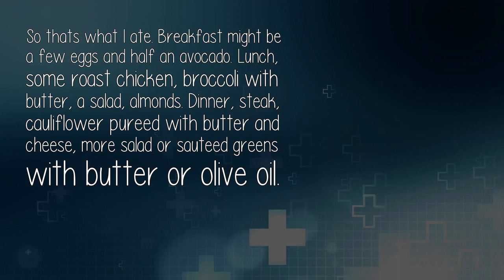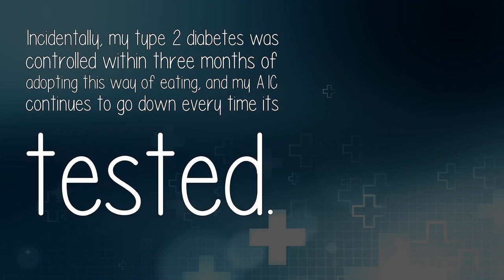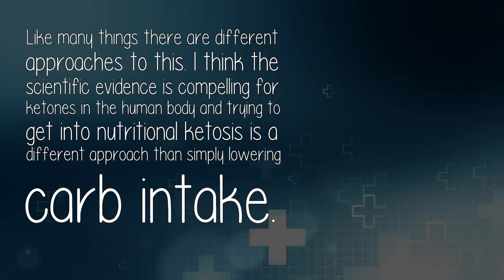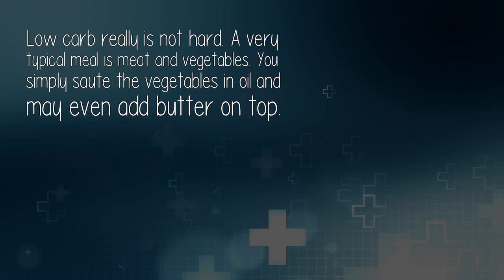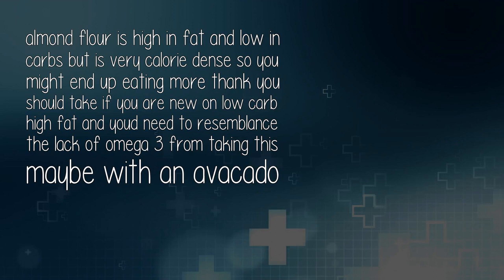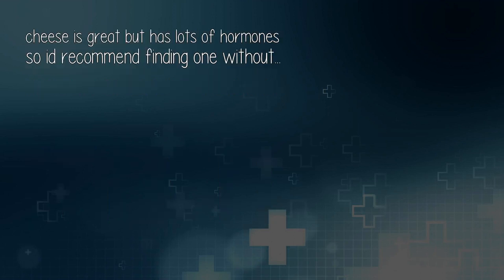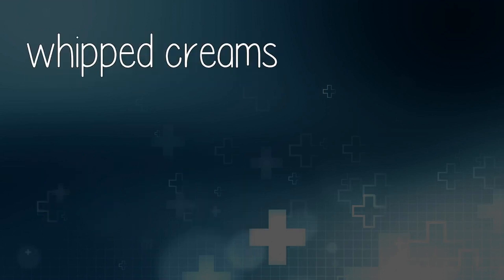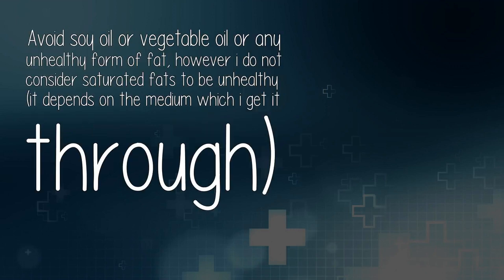How Do I Find Low Carb High Fat Food To Combat Type 2 Diabetes?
There is a lot of cliched advice out there that doesn't really work but if you want to make real progress, try this

So thats what I ate. Breakfast might be a few eggs and half an avocado. Lunch, some roast chicken, broccoli with butter, a salad, almonds. Dinner, steak, cauliflower pureed with butter and cheese, more salad or sauteed greens with butter or olive oil.